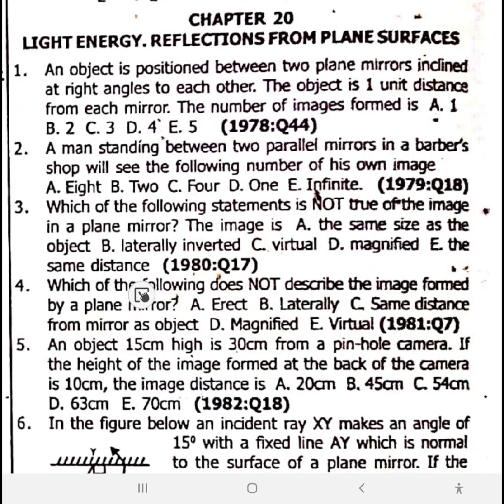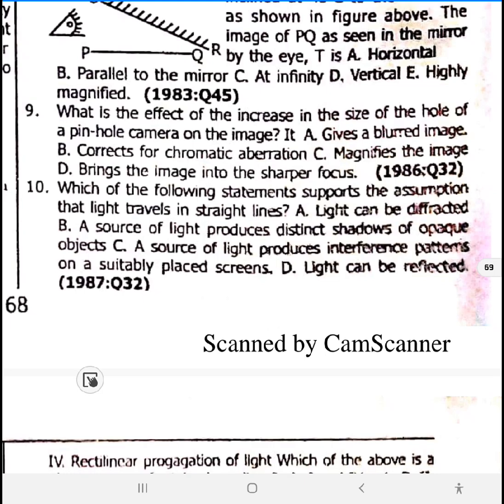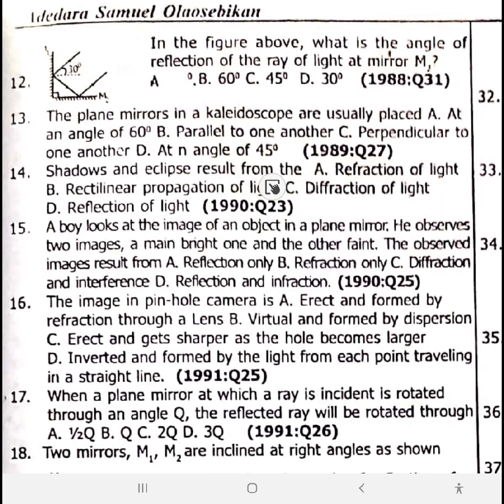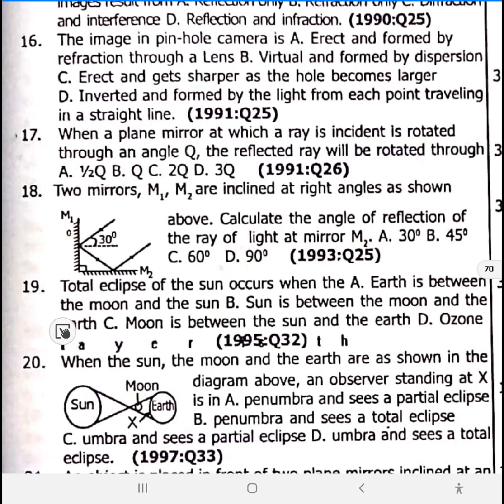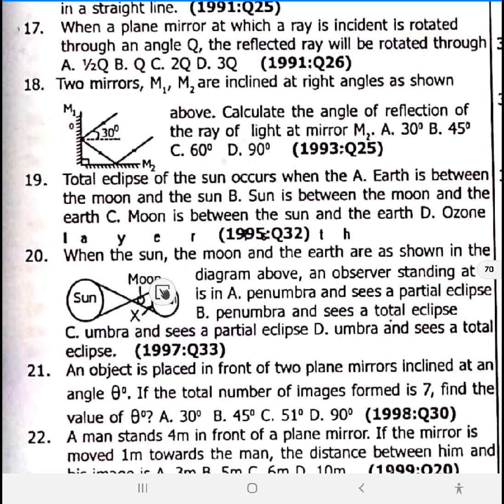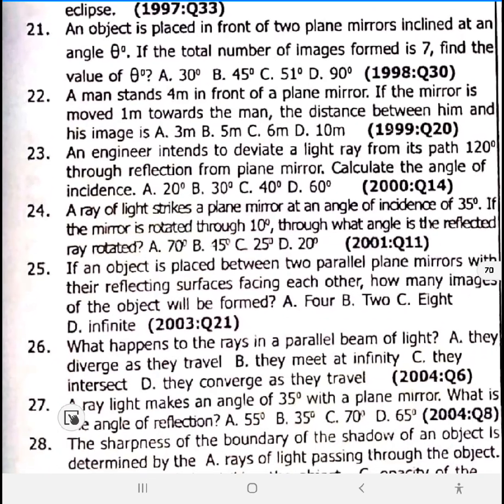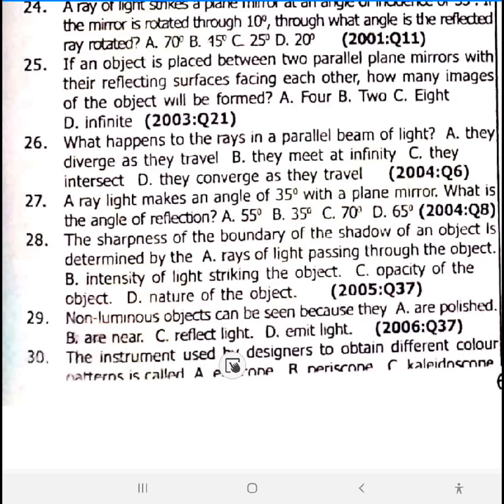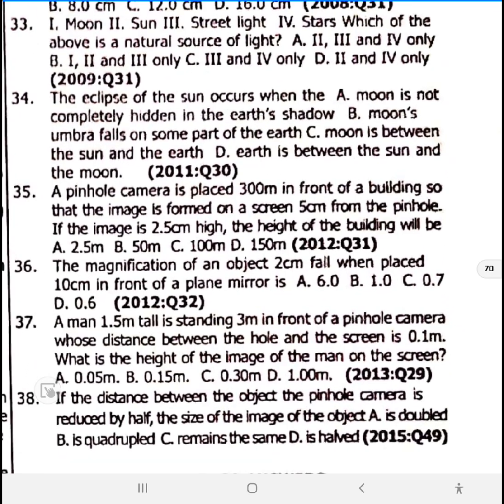LIGHT ENERGY/ REFLECTION OF LIGHT CHAPTER 20